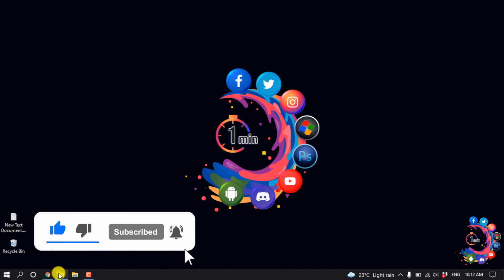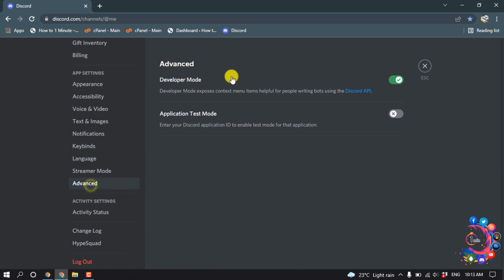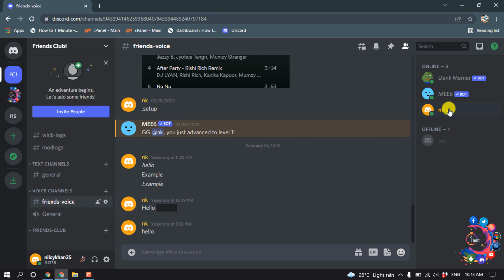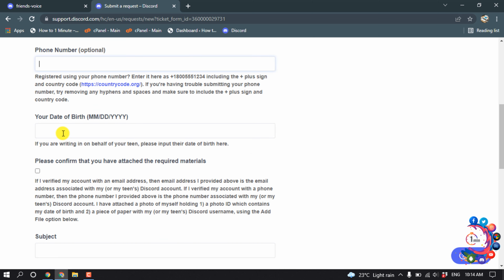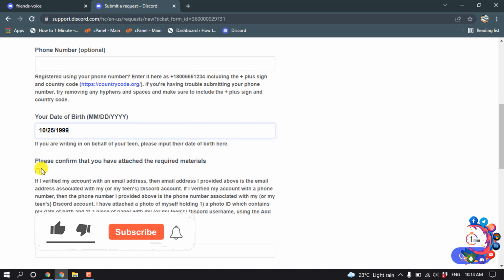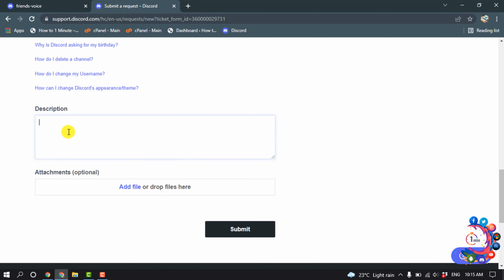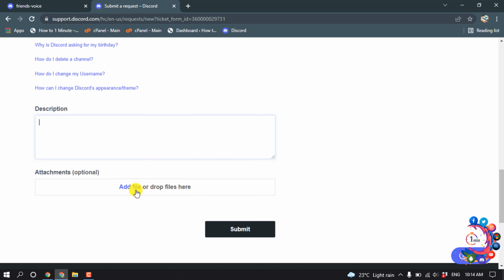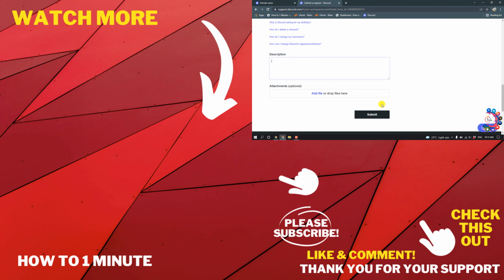How to change age on discord 2026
How to change age on discord
Changing A Discord User's Age Is Not Easy
To be clear, Discord users cannot manually change their profile age or date of birth themselves. Instead, they will need to contact Discord by accessing the 'Submit a request' form in the settings